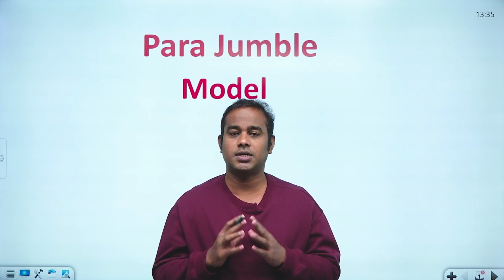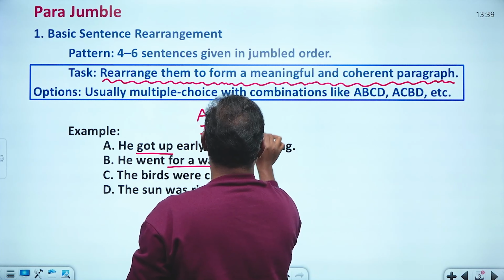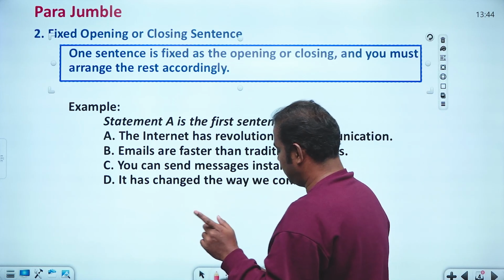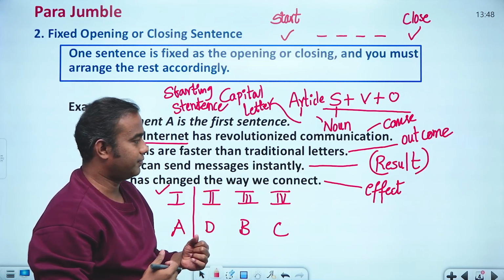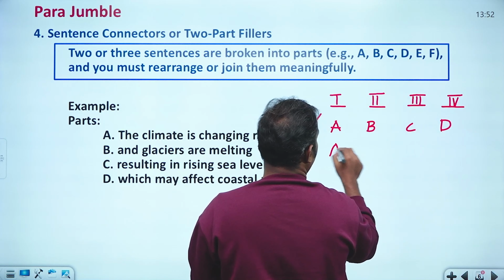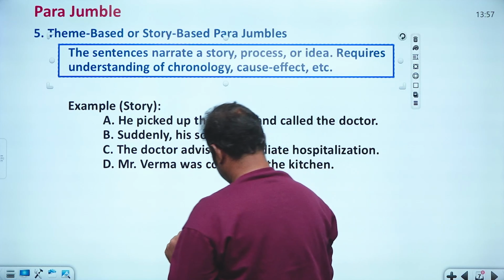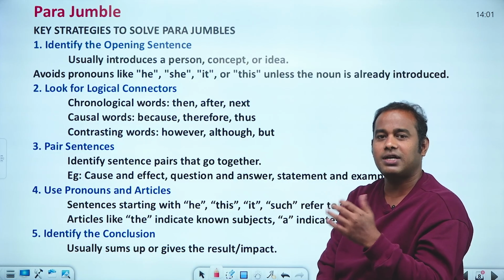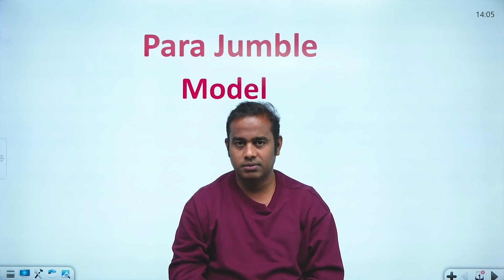4 | Everything You Wanted to Know About Para Jumble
00:00 – 02:48 Introduction to Para Jumble
02:49 – 09:00 1. Basic Sentence Rearrangement
09:01 – 13:43 2. Fixed Opening or Closing Sentence
13:44 – 16:22 3. Odd Sentence Out (Out-of-Context)
16:23 – 22:08 4. Sentence Connectors or Two-Part Fillers
22:09 – 26:31 5. Theme-Based or Story-Based Para Jumbles
26:32 – 29:52 Key strategies to solve Para Jumbles
29:53 – 30:38 COMMON IBPS EXAM THEMES FOR PARA JUMBLES
30:39 – Summary on Para Jumbles

I. What You’ll learn:
1. What is Para Jumble?
2. Types of Para Jumble questions
3. Step-by-step solving strategies
4. Tips to spot keywords, connectors, and clues
5. Method for scoring quickly
6. Common mistakes to avoid

1. How to approach Para Jumble effectively
2. Strategies to locate answers quickly
3. Common mistakes to avoid while solving Para Jumble
4. Tips to improve reading speed and accuracy
5. Practice questions with full explanation

II. Who Should Watch This Video?
1. IBPS PO/Clerk aspirants, IBPS PO & Clerk (Prelims & Mains)
2. SSC CGL, CHSL candidates
3. Anyone preparing for bank/insurance/railway exams
4. English learners aiming to improve comprehension & vocabulary
5. CAT, GRE, and other aptitude-based exams
6. English improvement for general learners